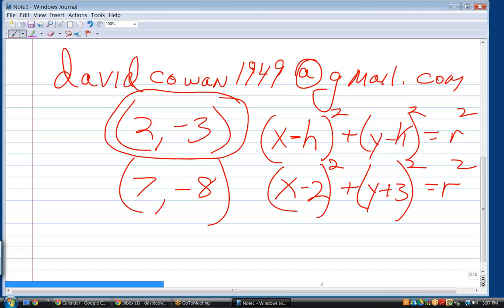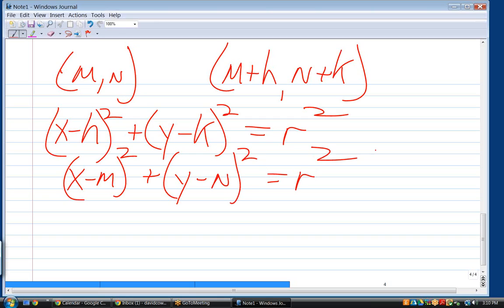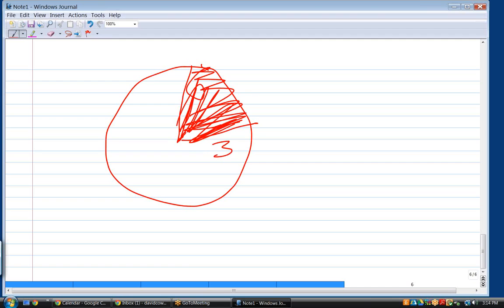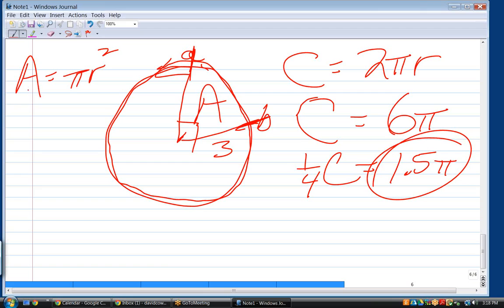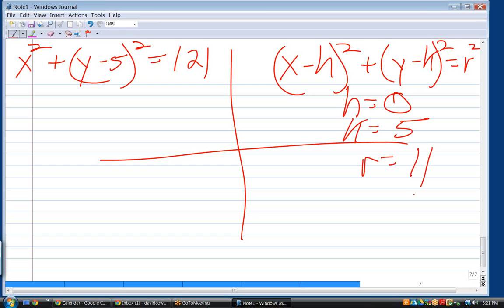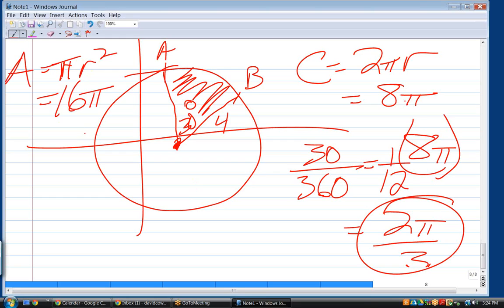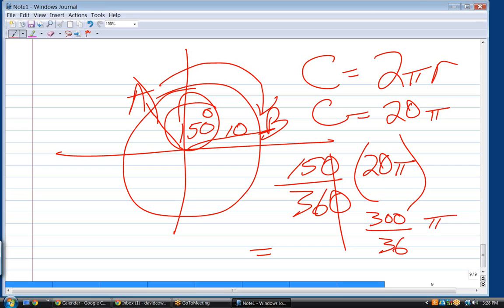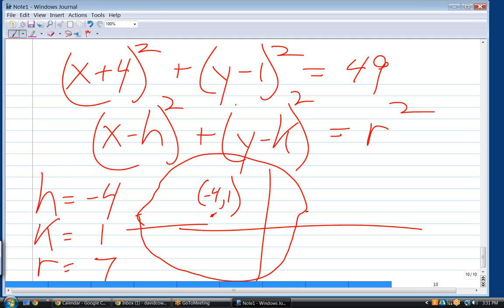Online precalculus tutoring, Conics, JN050515